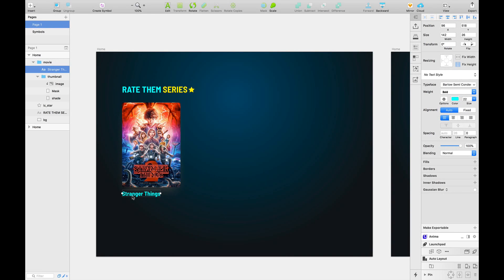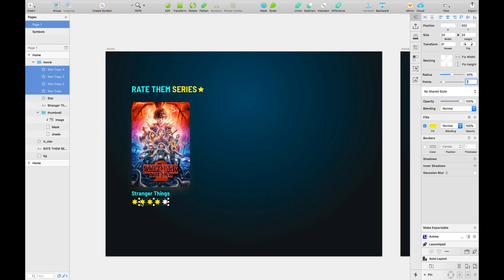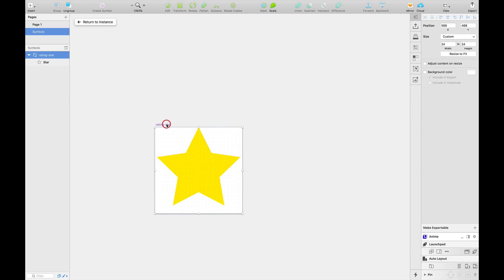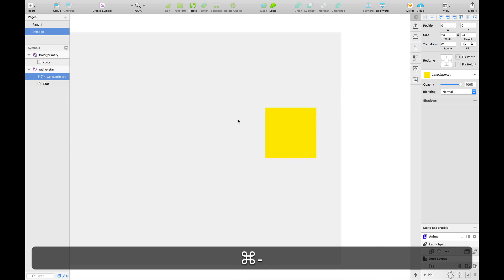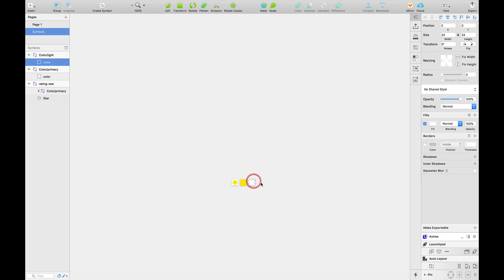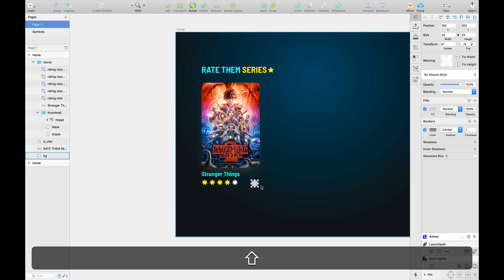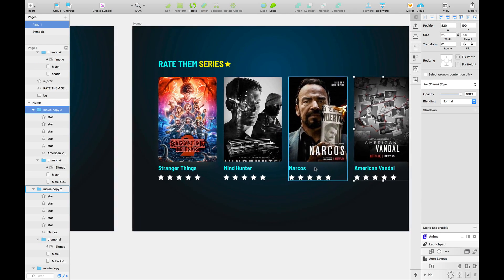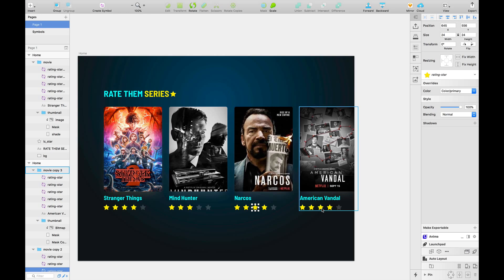Creating a Rating star in Sketch | Color as a symbol override in a symbol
In this post, we talk about how we can use override function of Sketch symbols to switch colors for an icon symbol.

I've also written an article about the same concept but with a search icon as an example